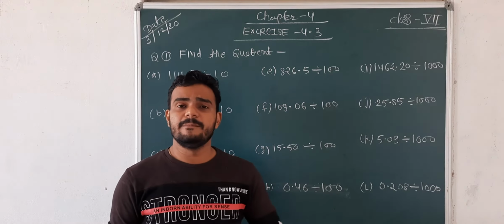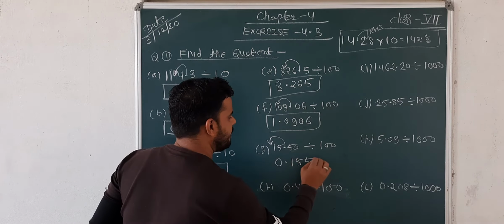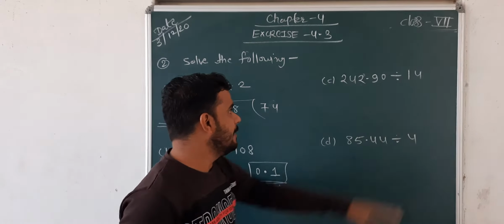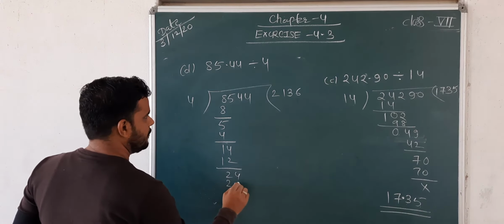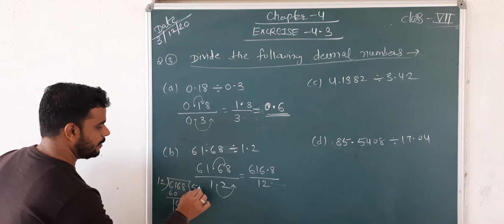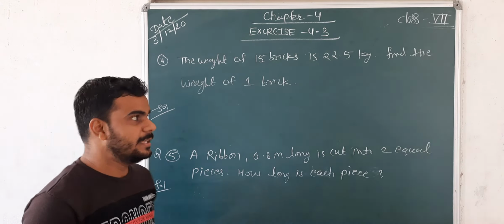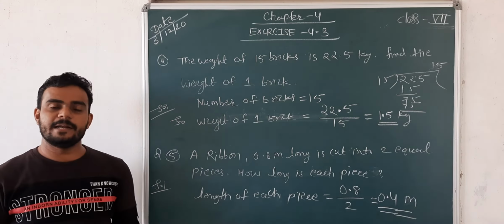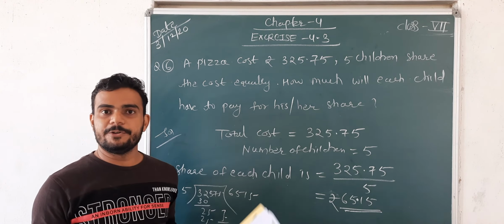Class - 7 l Mathematics l Chapter - 4 l Exercise - 4.3